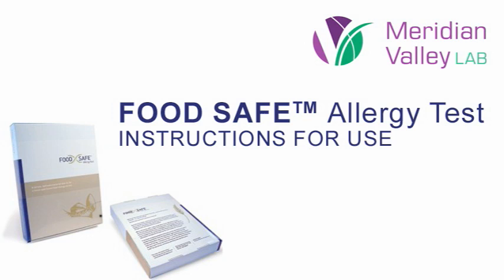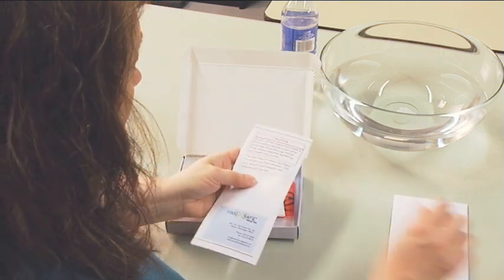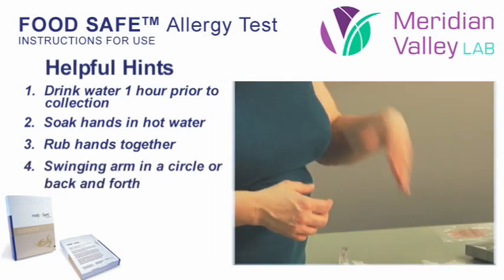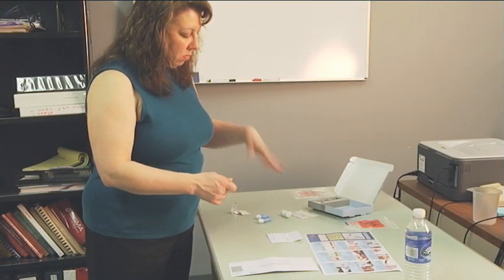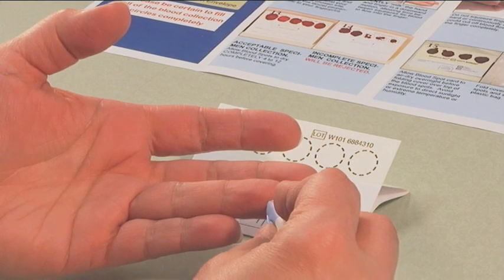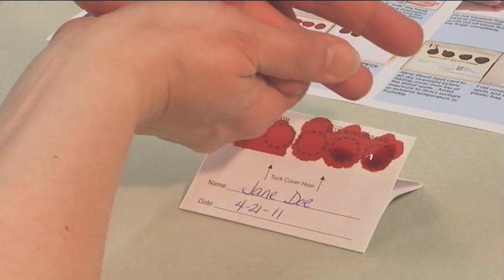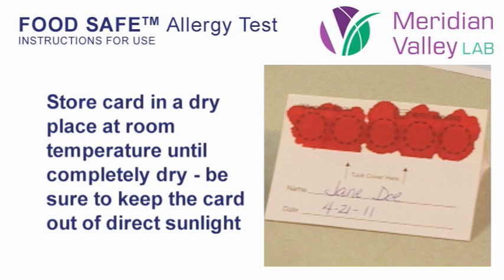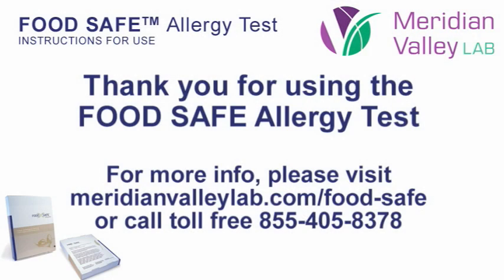FoodSafe - Food Allergy Test Instructions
Learn how to use this do-it-yourself at home food allergy test to help you detect your hidden food allergies. Its simple and easy!